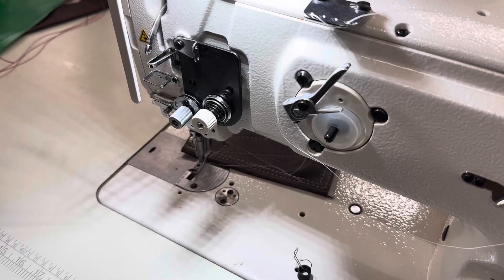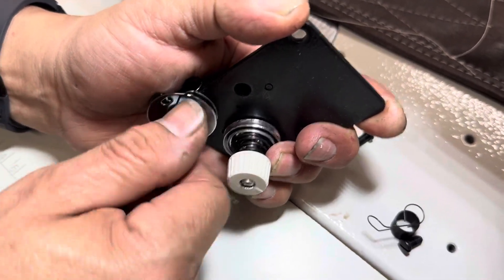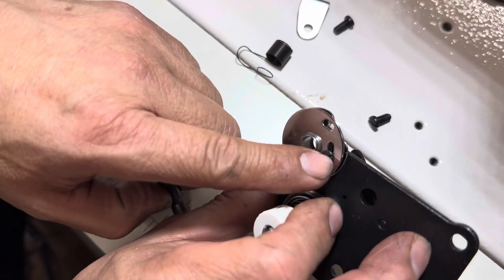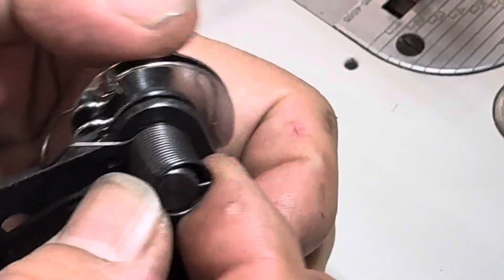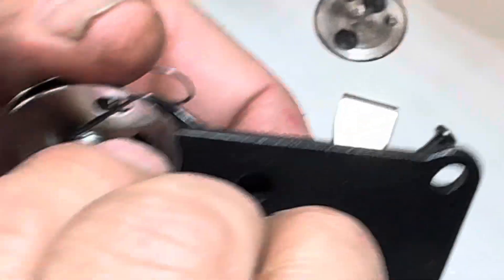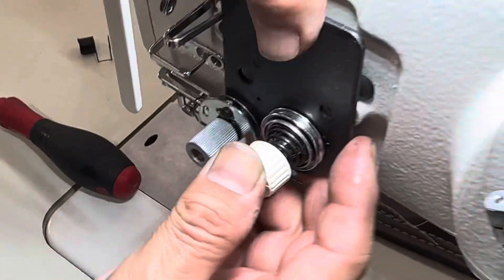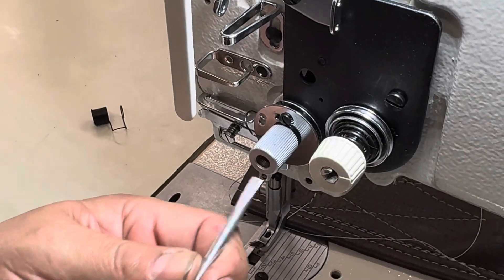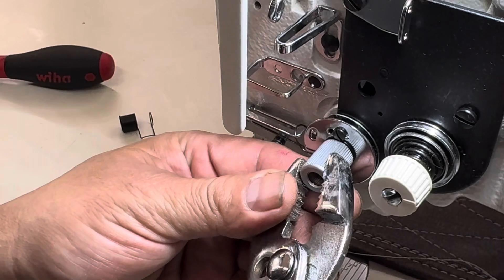Replace your Juki DNU-1541S take up spring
In this video we show how to change the take up/check spring on a Juki DNU-1541S.